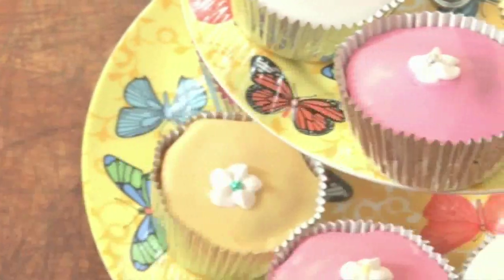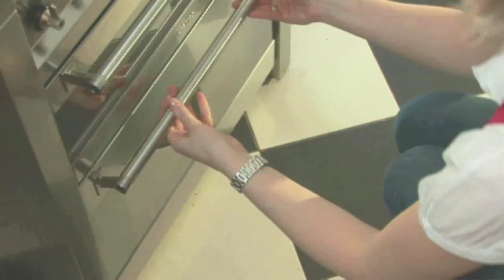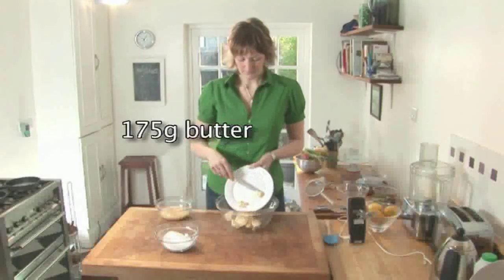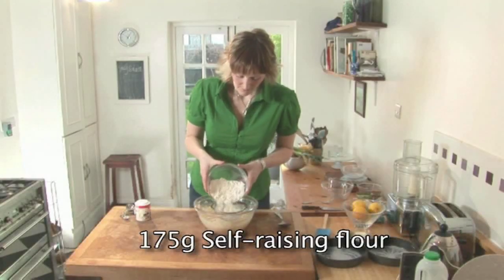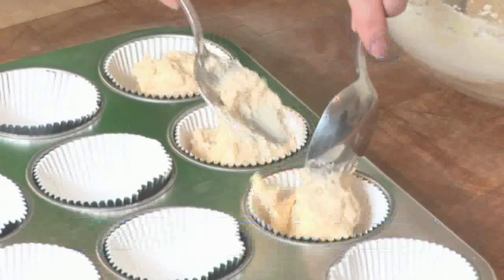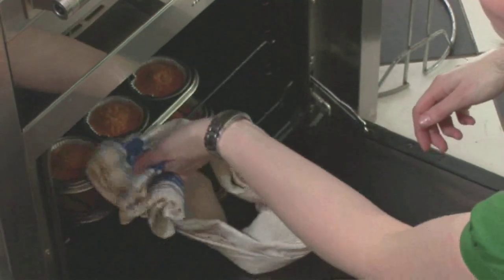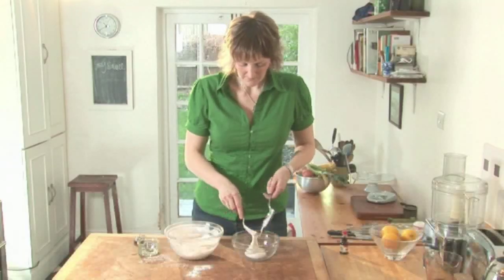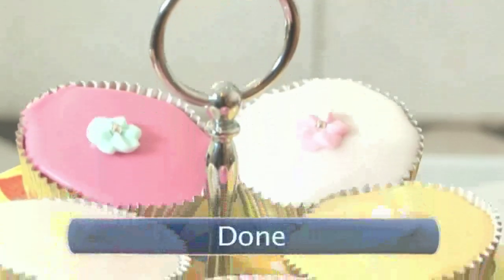How To Make Cup Cakes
Try our simple cup cake recipe. Perfect treats for kids, sweet and easy to make. Party cakes that will be popular. Our cup cakes are the best!